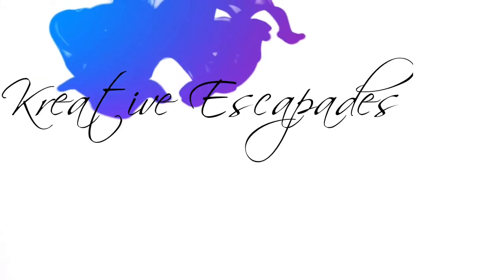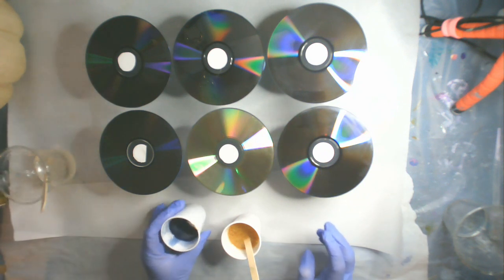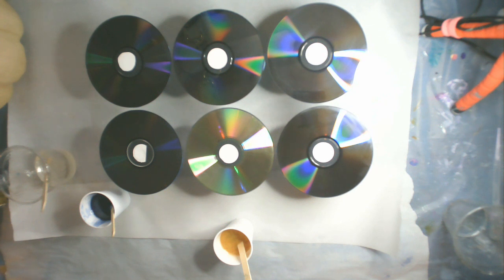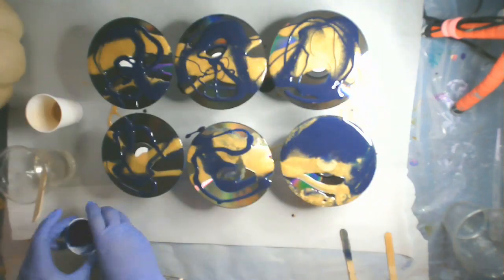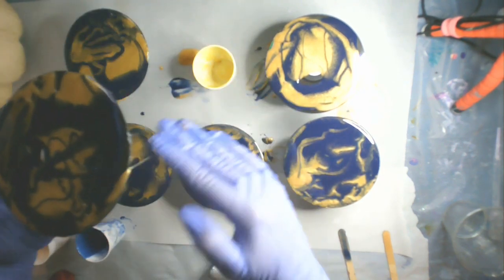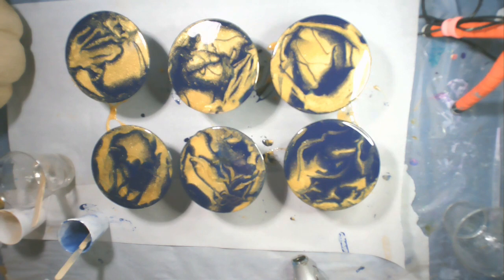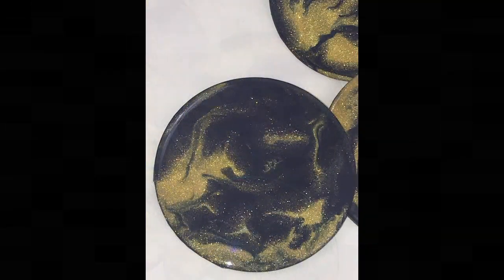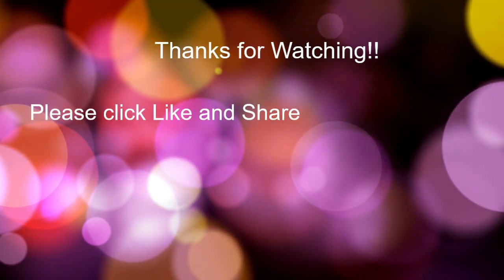Easy How to Make Coasters from Old CD - DIY Project - Recycling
I so much enjoy taking old throw away items and turning them into something useful.  It is a unique art form in itself.  In this video I will demostrate how to take old CD's and make cool and fun coasters. The colors I'm using today is  inspired by a local college. Dark Navy Blue and Gold.

Recycling or Upcycling as I like to call it makes great DIY projects.  These coasters will make great Hand Made Gifts.  So if you enjoy t DIY projects this video is for you.  I hope you are inspired to create you own upcycled project from discarded items and turn them into art.

Supplies used
Old CD's
Stone Coat Countertop Art Coat Resin
DecoArt Extreme Sheen 24kt Gold
Anita's Acrylics in Navy

YT100Challenge Video #95 of 100